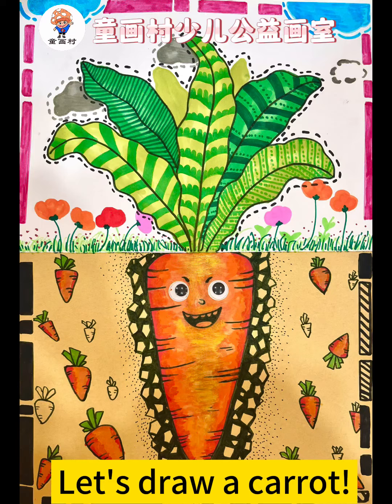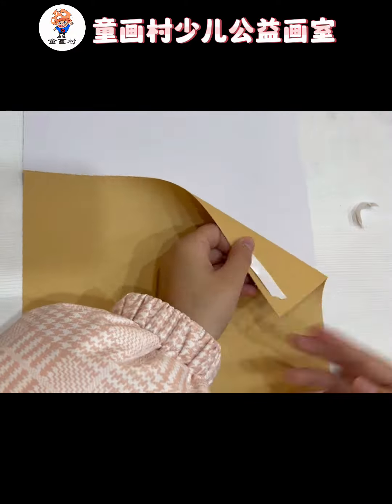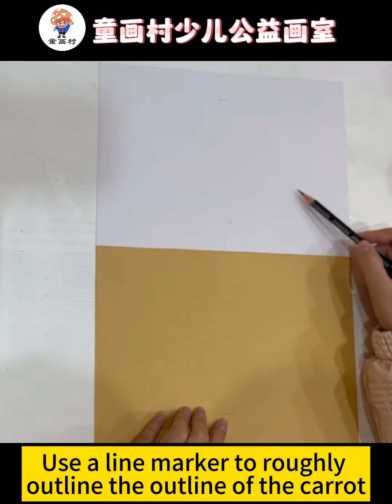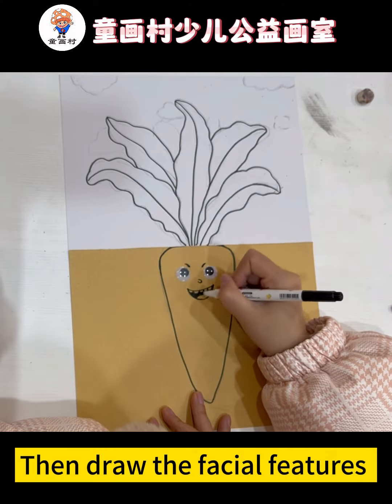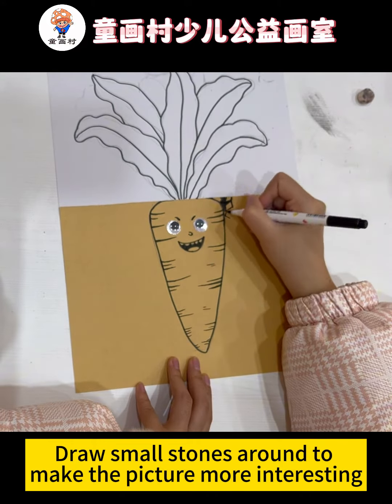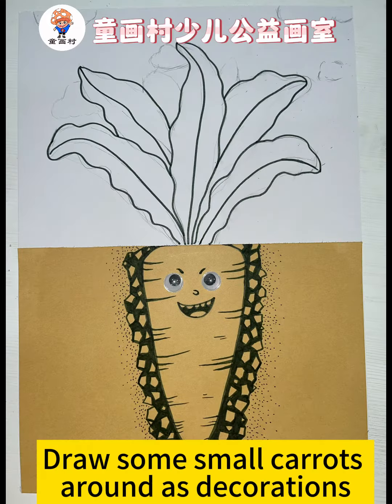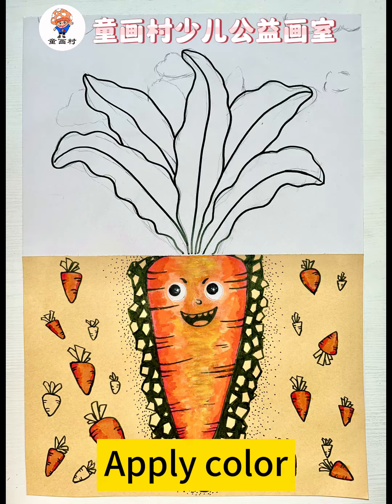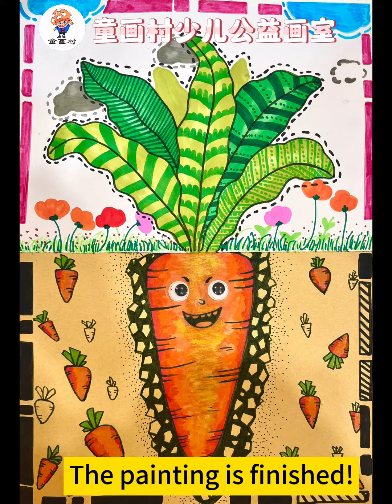Let's draw a carrot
This video is about how to draw a painting about carrots in a short time. It's easy and creative. If you are a child, you can decorate the room with this painting. If you are an adult, you can share the fun of painting with the children at home. There will be more videos waiting for you every day.